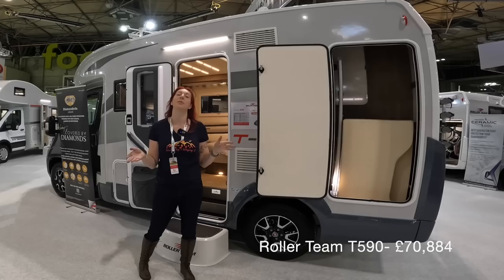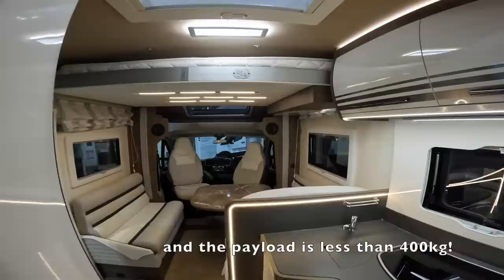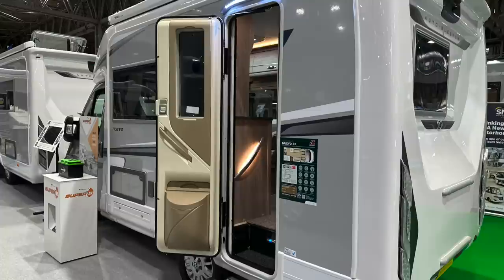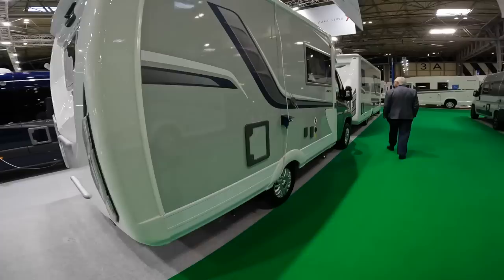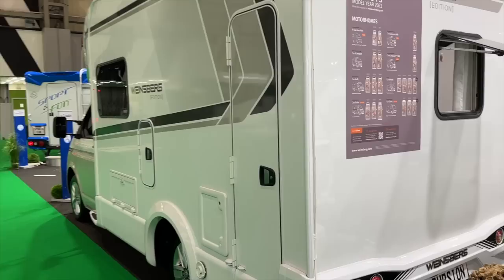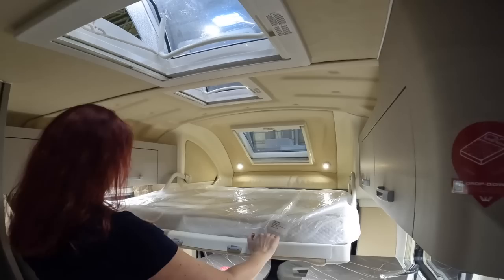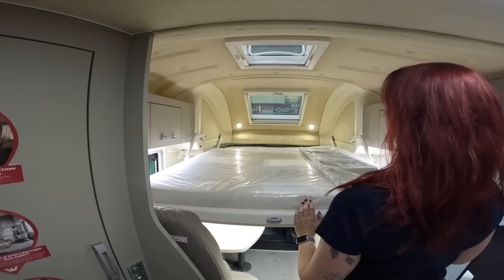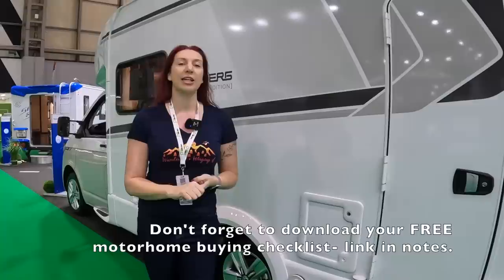Would you pay THIS MUCH for a 6m motorhome?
Don't forget to grab your FREE motorhome buying checklist and decision matrix

This is part 2 of the series filmed at the NEC Caravan, Camping and Motorhome show- answering the question - what's the BEST sub-6m motorhome available at the show?

I discarded several vans, but actually found a few I really like. Here are 7 of the best motorhomes under 6m (all over £70,000 brand new!)

00:00 Introduction
00:22 Roller Team T590
04:31 Bailey Adamo 60-4
07:52 AutoSleeper Nuevo EK
12:17 Weinsberg X-Cursion
16:03 Wingamm Oasi 540
20:03 Wingamm Oasi 610
23:12 Wingamm Brownie

ABOUT WANDERING BIRD

In 2018, I quit my job as an air traffic controller to travel in a van. That's adulting, right?
Since then, I've spent most of my time living in a motorhome, touring the UK and Europe, sometimes with my husband, sometimes with my daughter and sometimes enjoying solo female vanlife (well, with my dog, Mac!)

Wandering Bird was created to help motorhomers and campervanners make the most of their time on the road.
We share weekly tips, tricks and reviews to encourage and inspire your next adventure,  whether you're a complete motorhoming beginner, or a more experienced owner looking for new ideas or places to visit.

You can also get access to our free resource library, full of motorhoming checklists, road trip itineraries, van life tips and more.